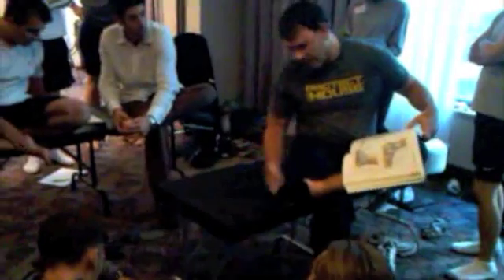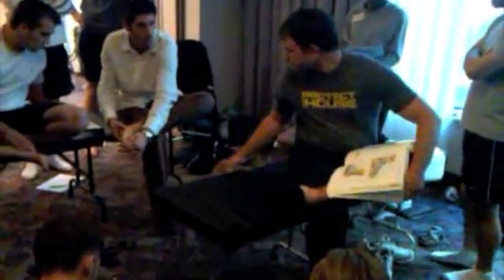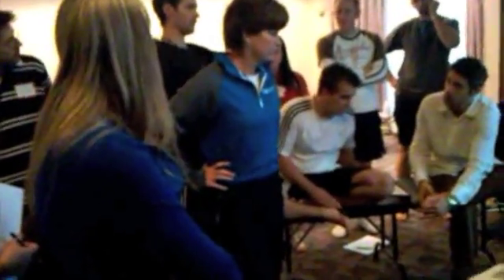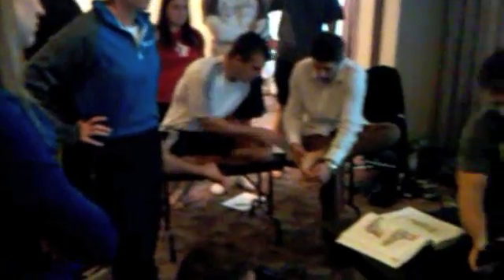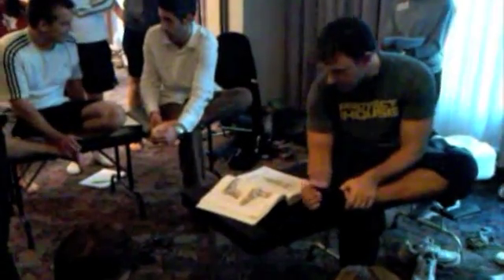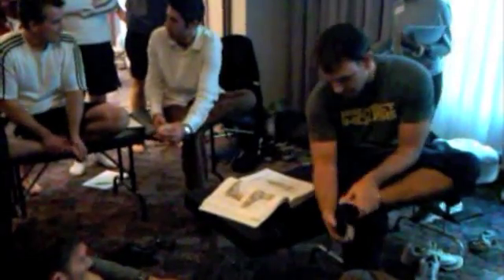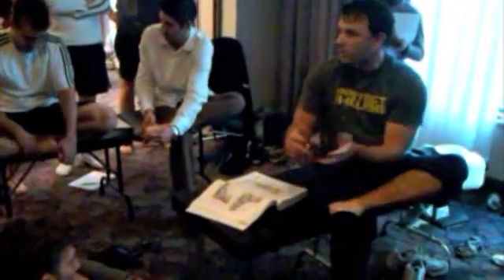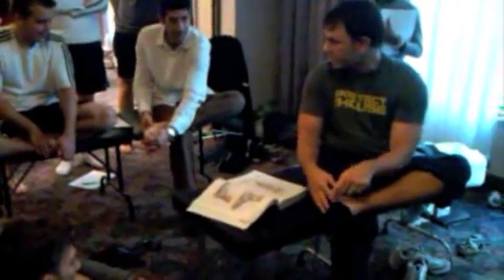FHL & Flexor Digitorum adhesions mimiking Plantar Fasciopathy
This clip was taken from a Functional Anatomic Palpation Systems (F.A.P.)™ 'Lower Limb' Seminar held in Ottawa Ontario.  Dr. M. Chivers, certified Functional Anatomy Seminars instructor discusses how fibrosis/friction of the FHL as it crosses the Flexor Digitorum can lead to symptoms similar to Plantar fasciopathy.